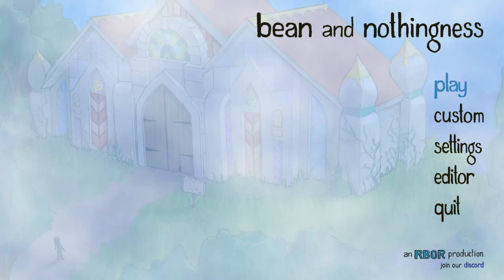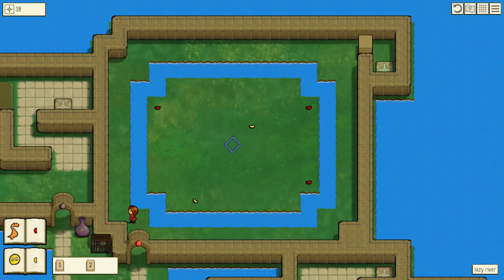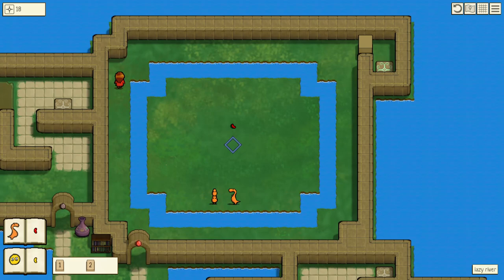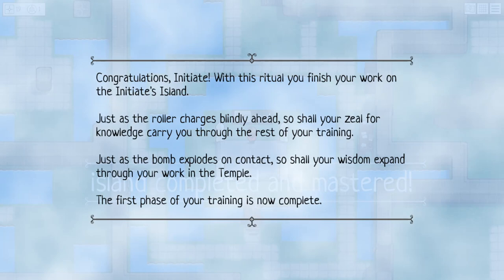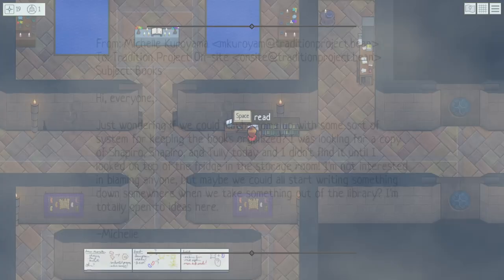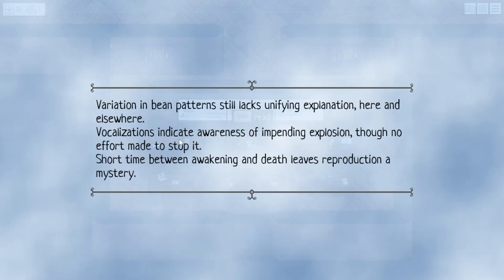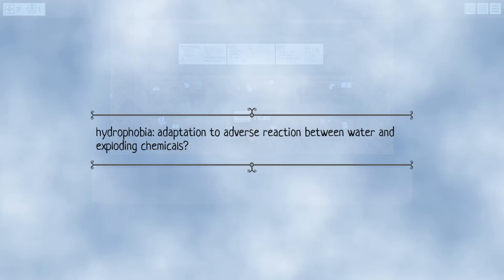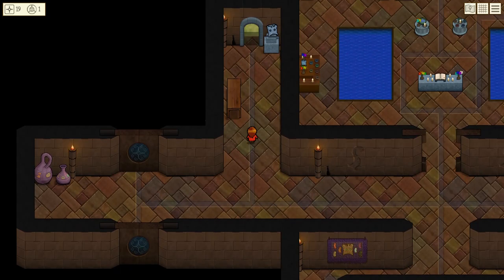Bean and Nothingness Ep. 2 | A Sliding Puzzle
This puzzle is so, so elegant that I didn't even mind the roadblocks in the middle.

00:00 lazy river (initial parse)
04:00 roller positioning
06:57 a giant roadblack
33:21 the realisation
34:01 explaining the solution